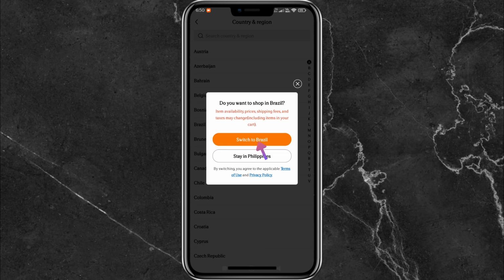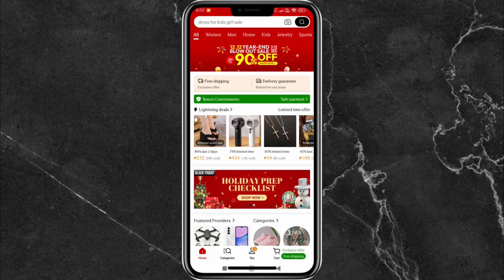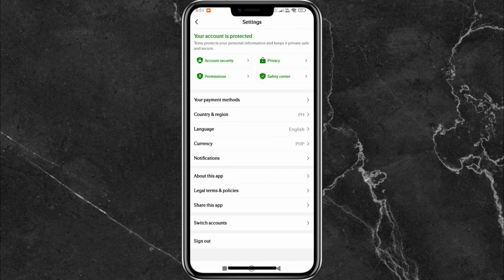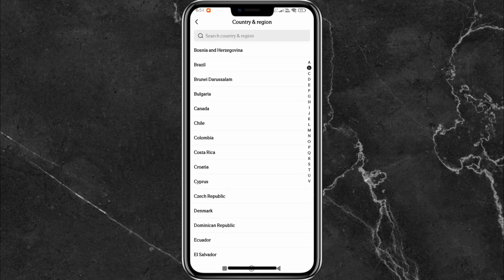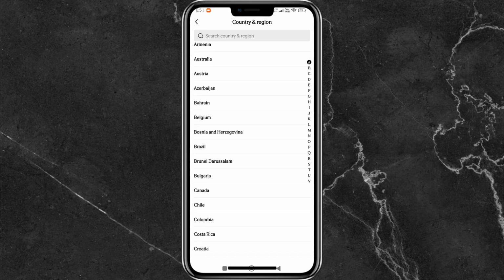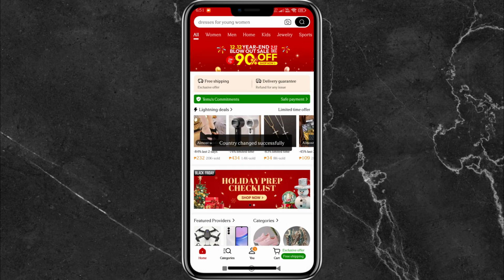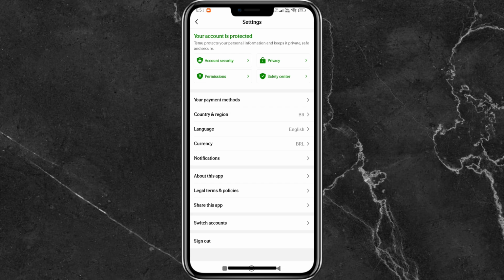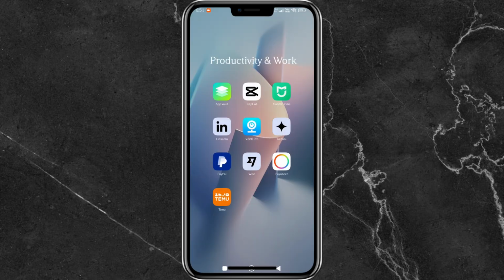How to Change Region in Temu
🌟 How to Change Region in Temu | Step-by-Step Guide

Need to update your region in the Temu app? This video provides a quick and easy tutorial to help you switch regions and optimize your app experience.

💡 In this video, you'll learn:

• How to locate the region settings in the Temu app.
• Step-by-step instructions to change your region.
• Tips for ensuring the app reflects the new region settings correctly.
• How changing regions can affect pricing, product availability, and currency.
• Troubleshooting steps if the region option isn’t visible.

Make the most out of Temu by accessing features and content tailored to your region!